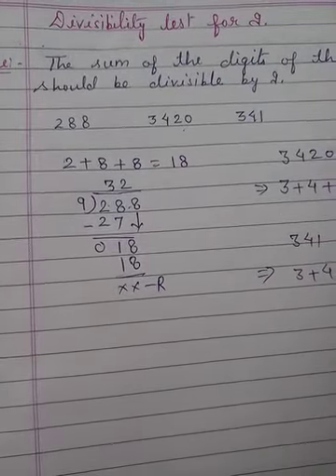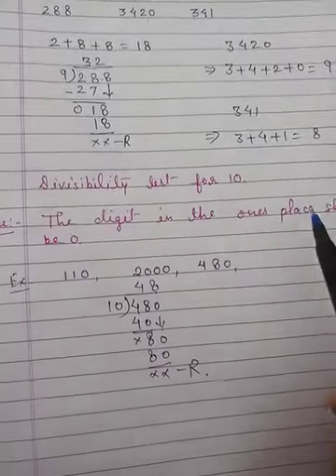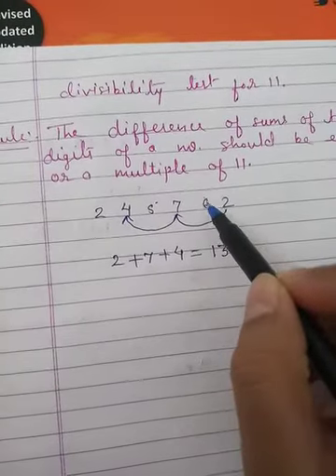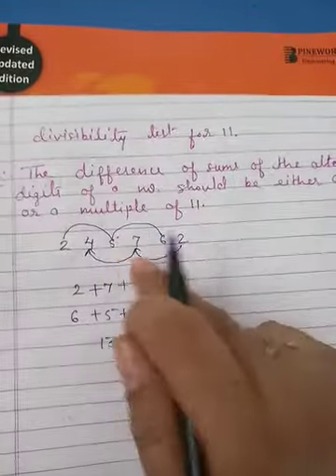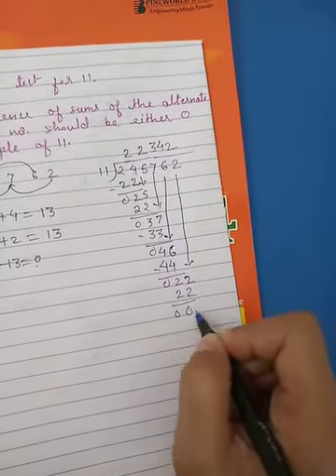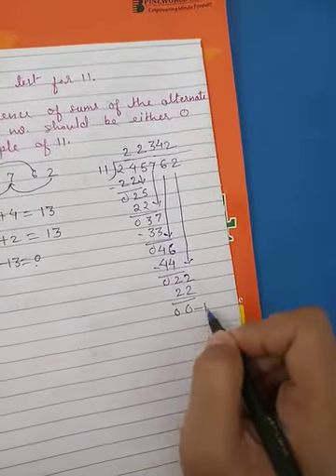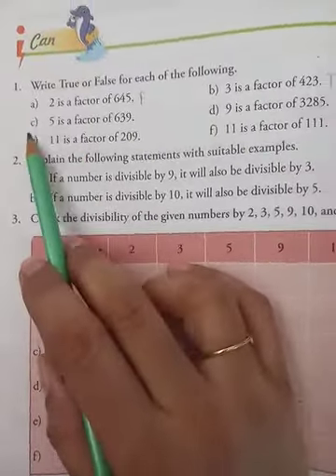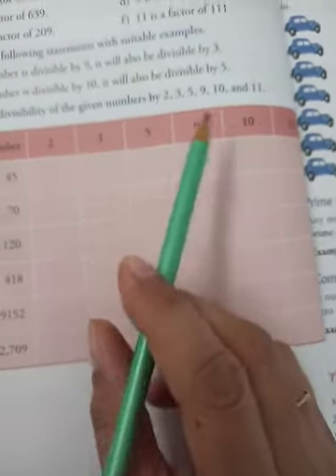Chapter 3 Factors and Multiples